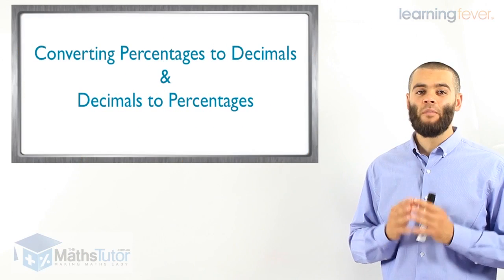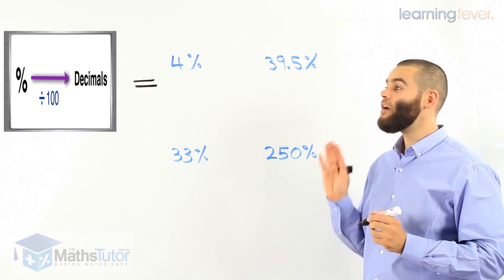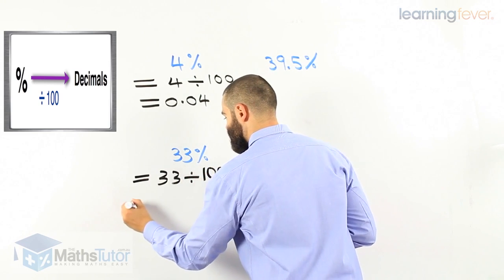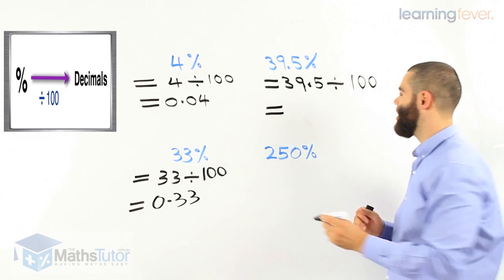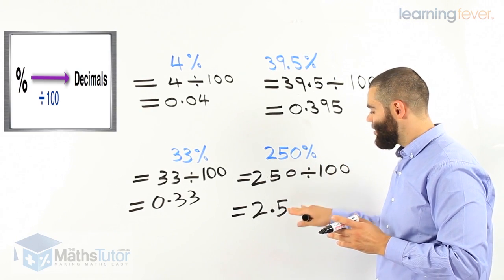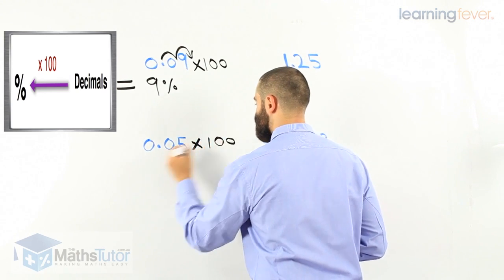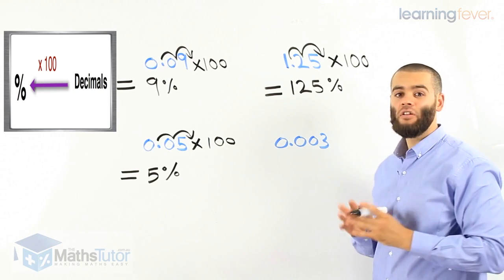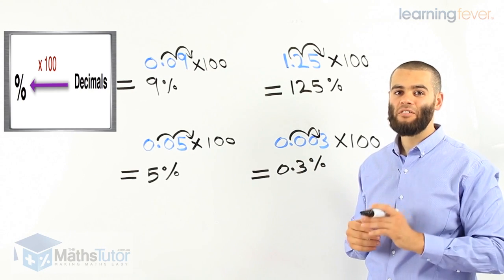Converting decimals to percentages | 8th Grade Math & Algebra Complete Tutorial